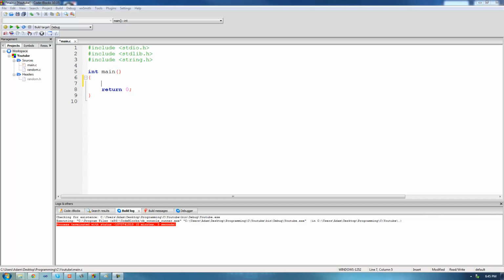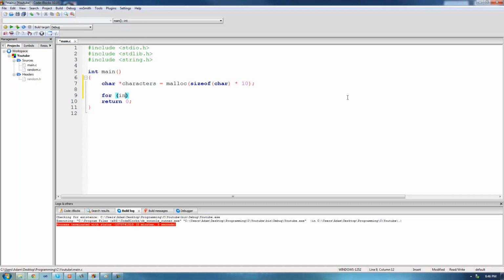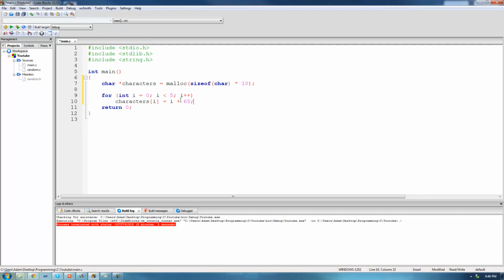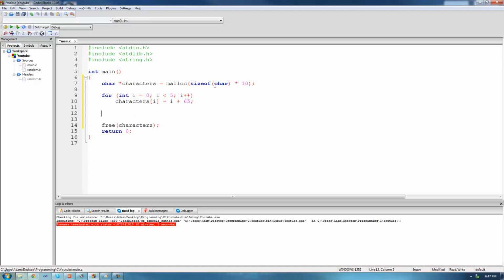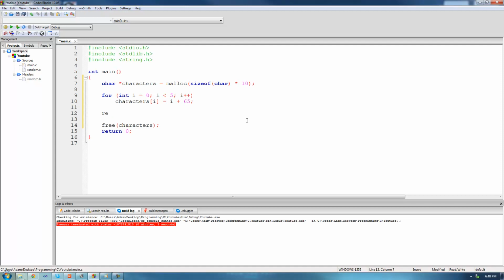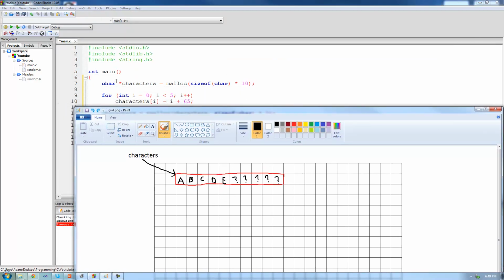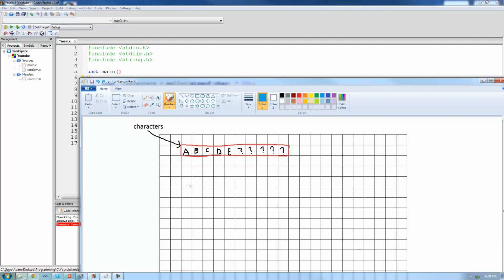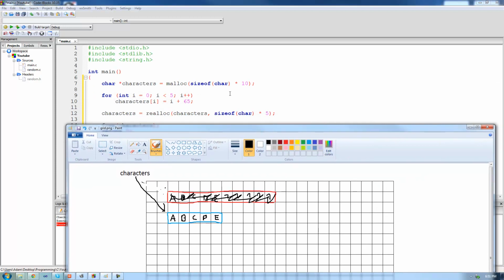C Programming Tutorial 67, Memory Functions pt.5 realloc